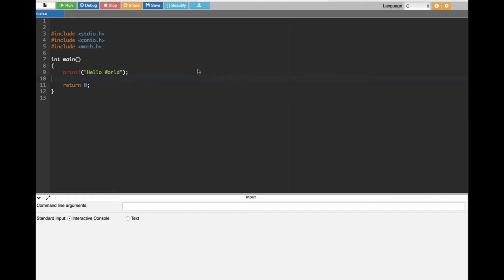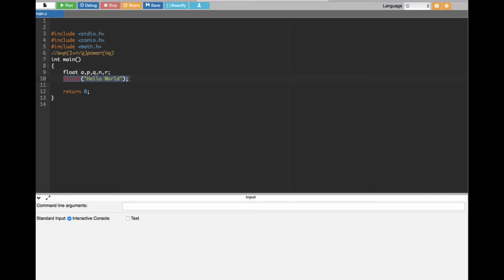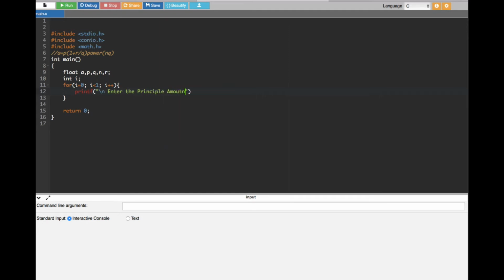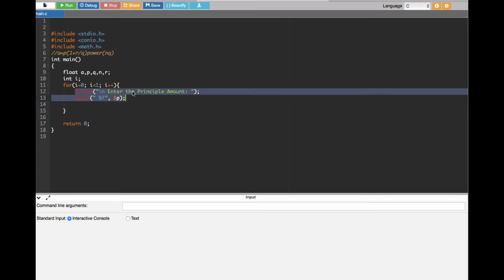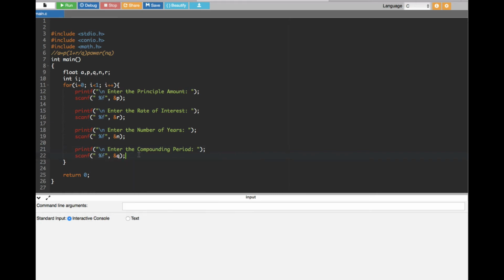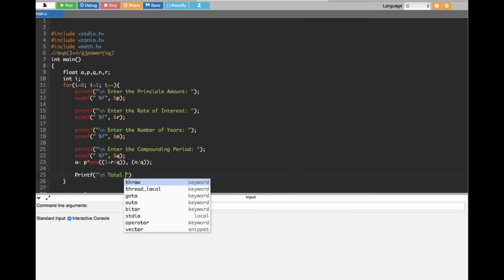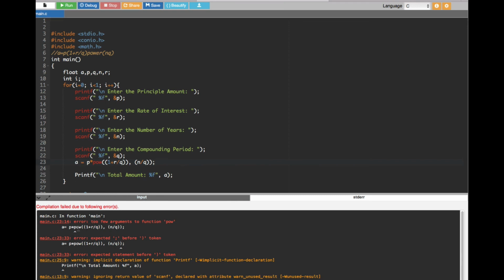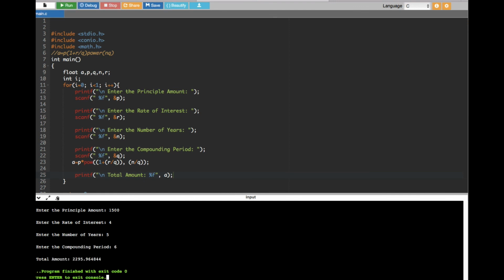Finding Compound Interest In C Programming